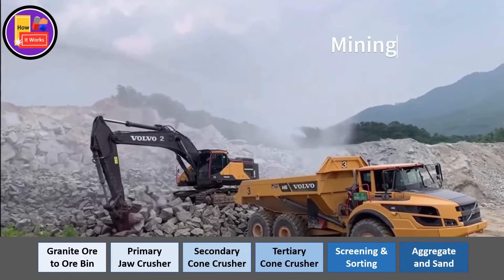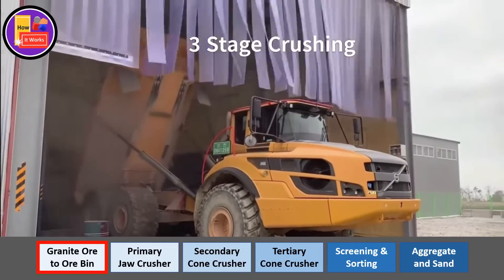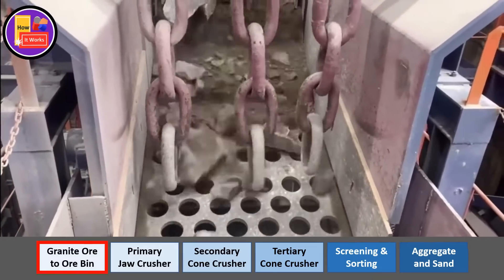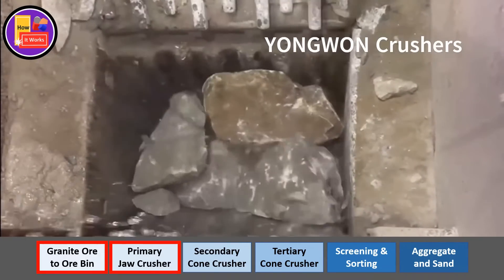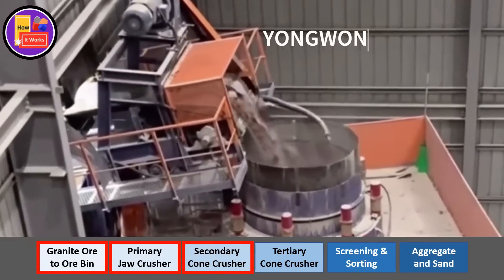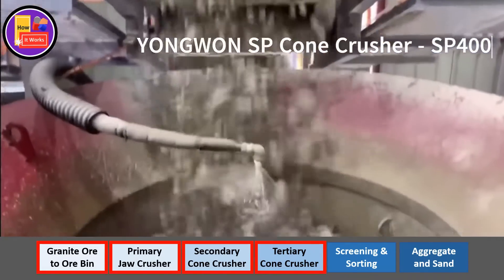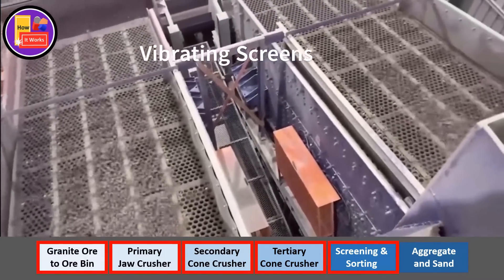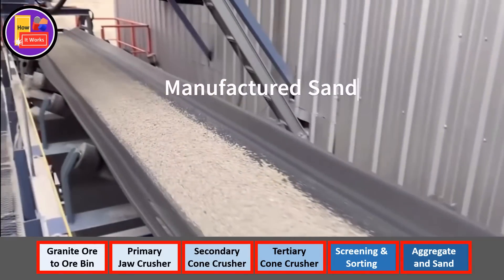How construction Aggregate is produced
Construction aggregate is a very important material. It makes the concrete and bitumen mixture compact and strong. The aggregate production process consists of many stages of feeding, crushing, screening and sorting systems. In this video, we will see 3 stages of crushing and screening process. Jaw crusher is used as a primary crusher and cone crushers are used as secondary and tertiary crushers. Aggregate and smaller sand will be separated out using vibrating screens.